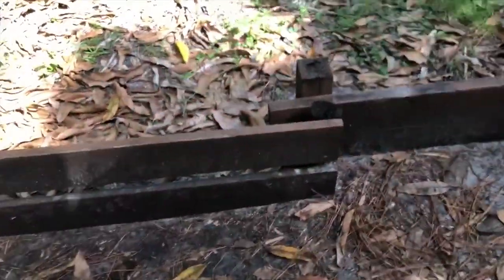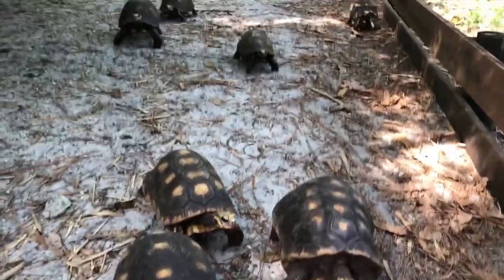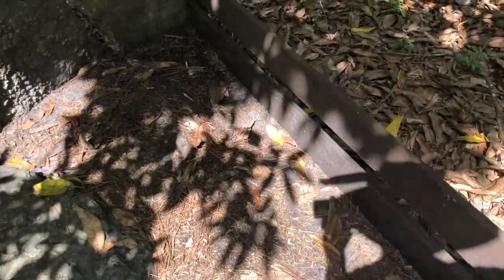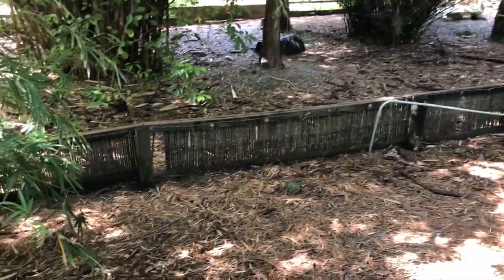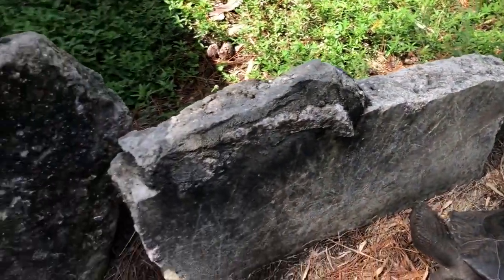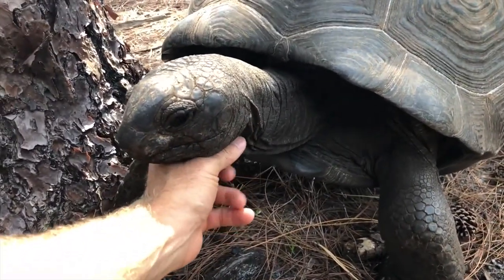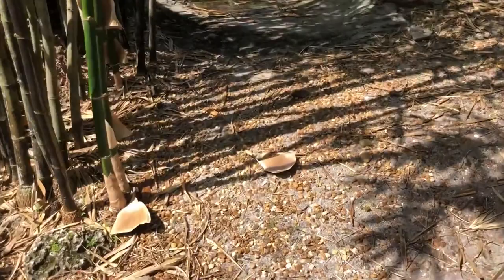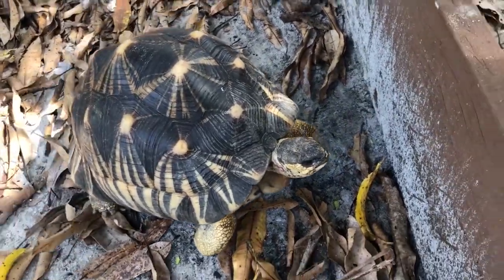WILL REDFOOTS DIG underneath their barriers?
Can a redfoot tortoise dig under a barrier like concrete cinder block or other habitat border?